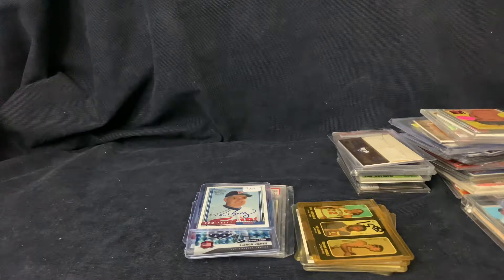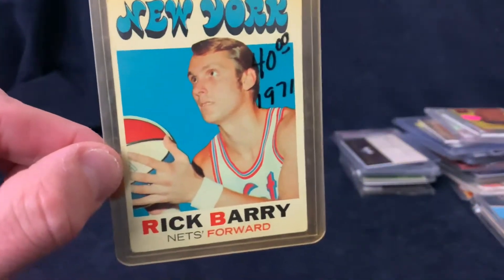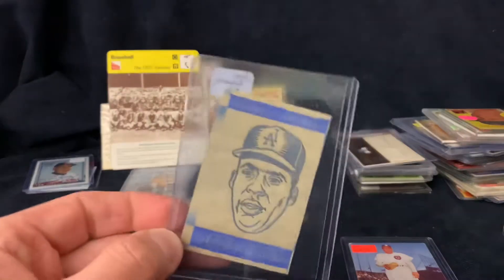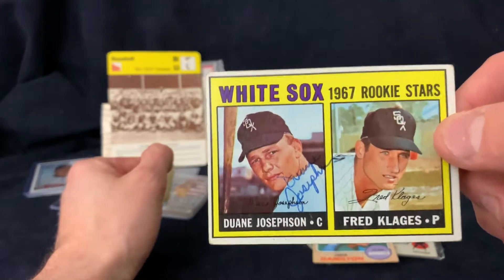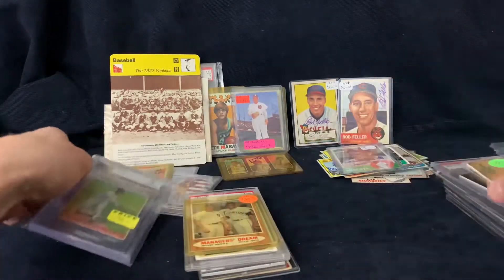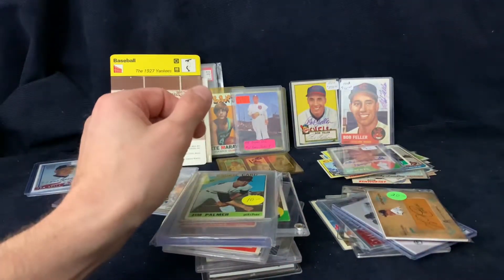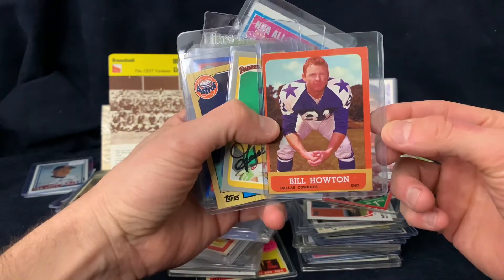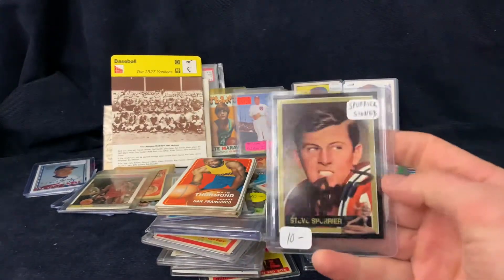This Past Week's Pickups Episode #19. "More small card show finds. Mantle, Mays, Teddy Ball Game"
This Past Week's Pickups Episode #19.  "More small card show finds"